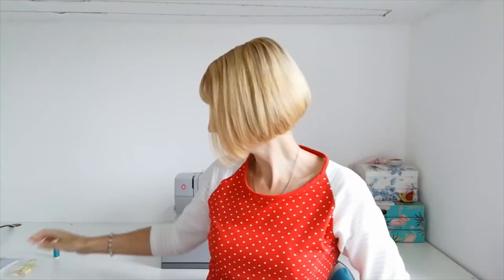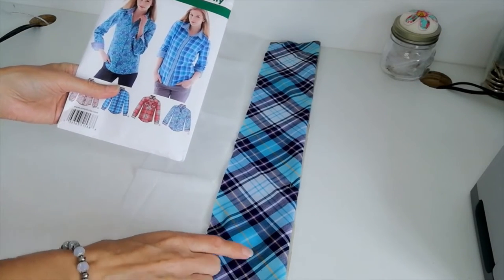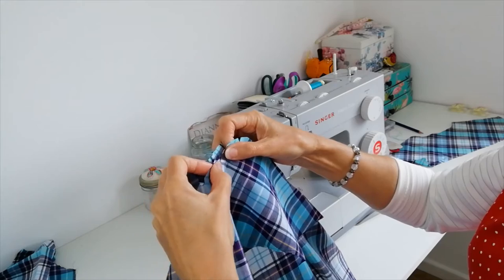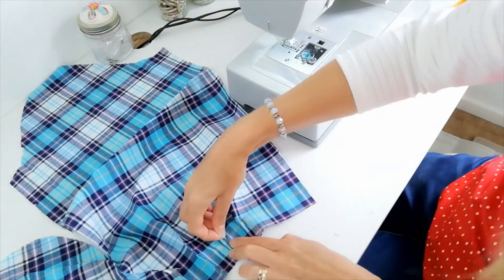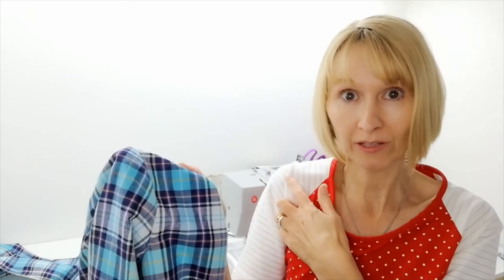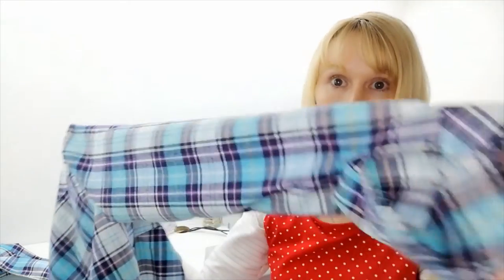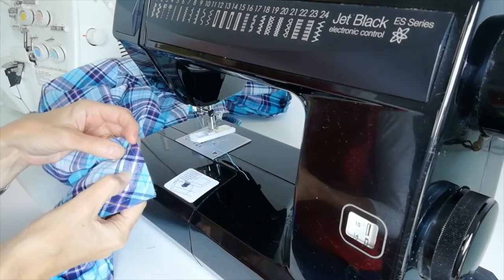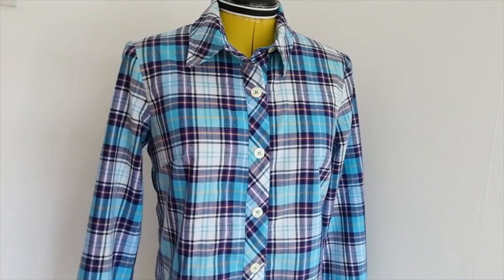Minerva Sew-Along - Simplicity 1538 Ladies Shirt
Today, we will be sewing up the gorgeous Simplicity 1538 shirt pattern – This is a classic shirt sewing pattern that will be a staple in anyone’s wardrobe, perfect for if you are after a simple, versatile, and comfy clothing option that allows for 4 different views, mixing between variations with and without pockets.

Dianne is with us to help you sew Simplicity 11538 sewing pattern, showing you each step of the process as she chooses to create this sewing pattern with a fantastic Cotton Shirting fabric in turquoise. What would you pair up with this pattern?